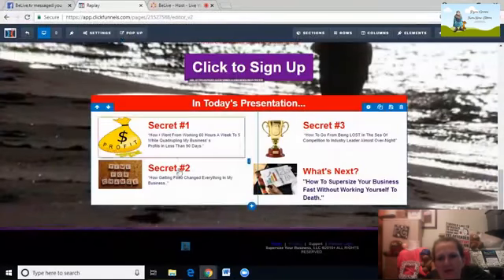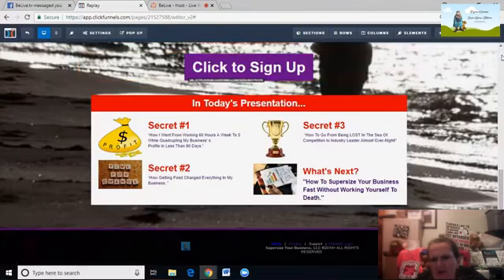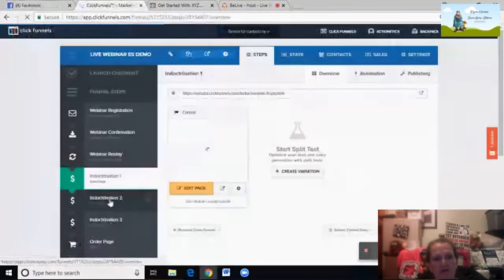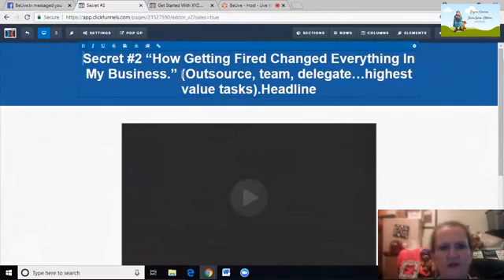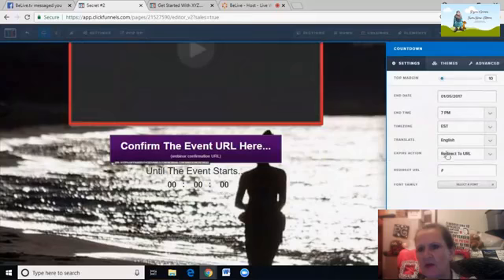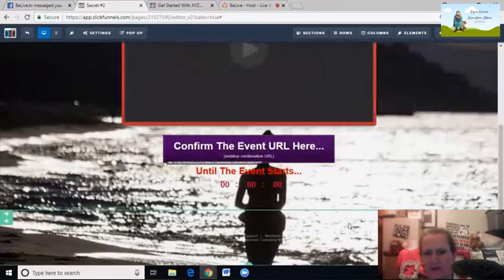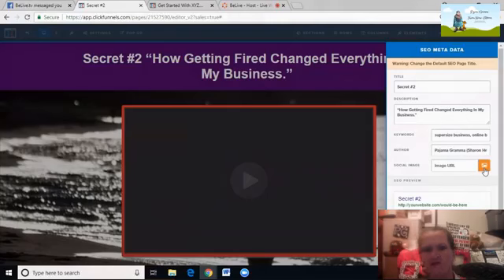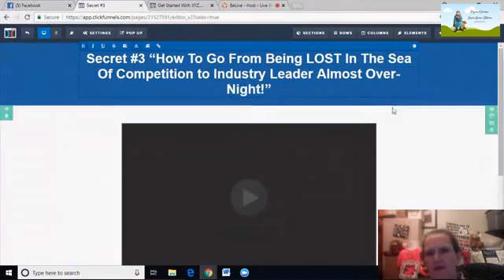Live Webinar Funnel Build- Replay & Indoctrination Pages